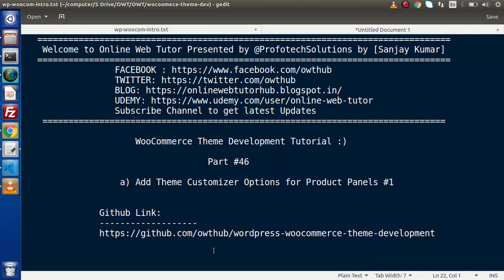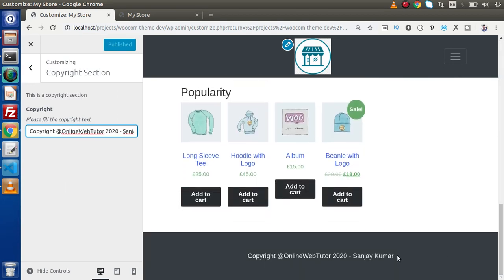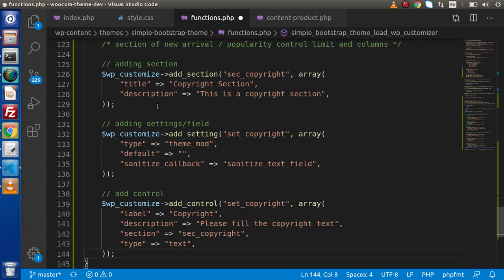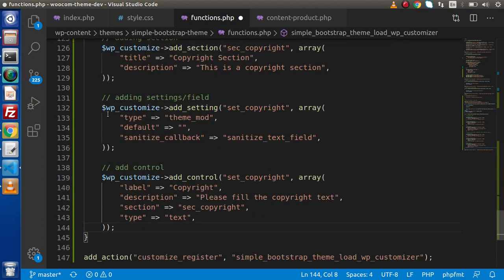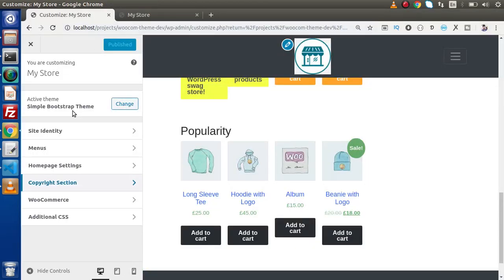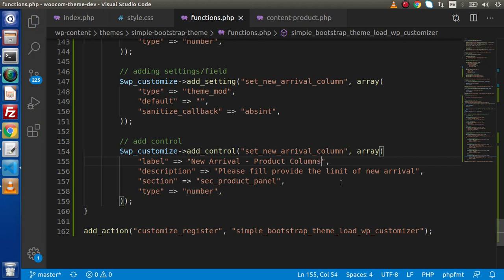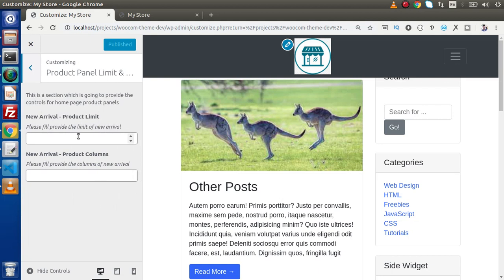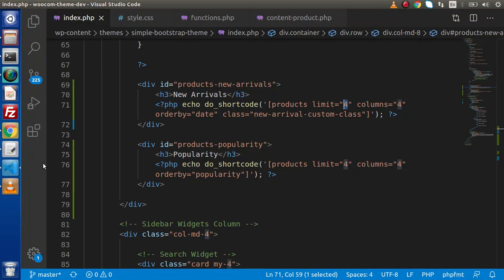Wordpress WooCommerce Theme Development Tutorials #46 Theme Customizer Panel for Homepage Products